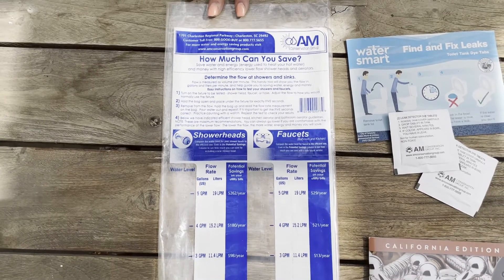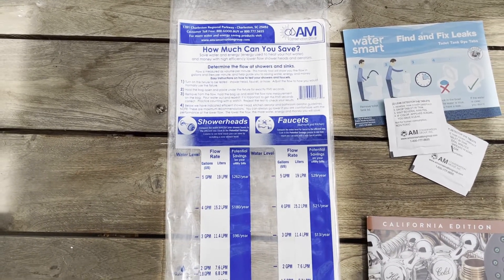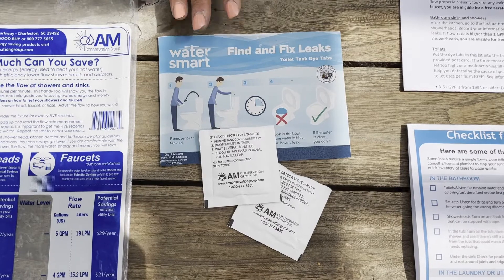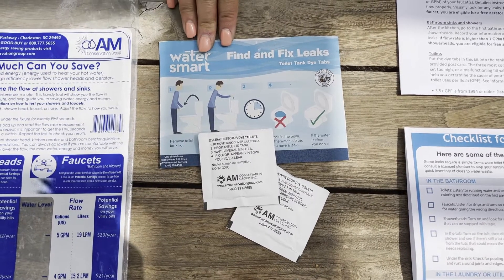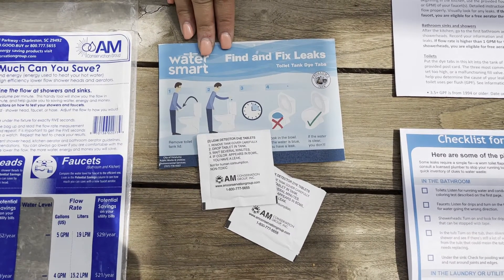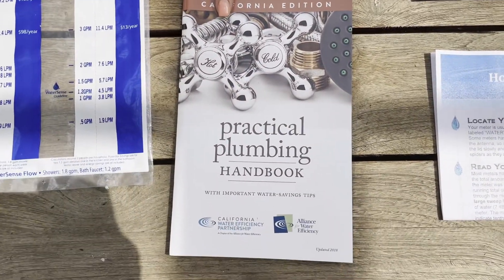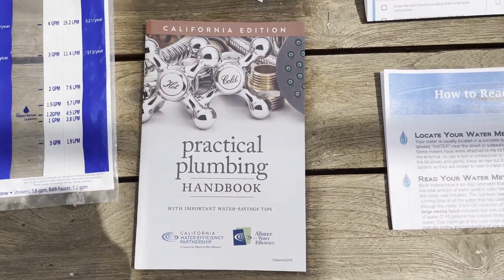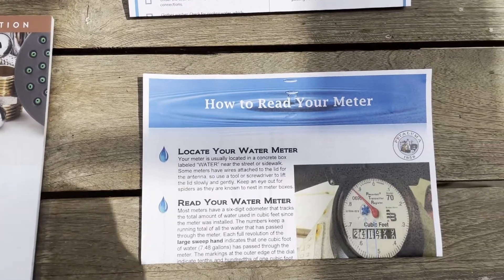DIY Leak Detection Kit - City of Petaluma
Did you know water leaks contribute to 12% of household water use? [Español abajo]⁠
Sometimes, we aren’t even aware leaks exist in our homes. Check for water leaks in your home today with FREE DIY Leak Kits from the City of Petaluma.⁠
The DIY (do-it-yourself) Leak Kit includes:⁠
- Easy-to-use guides to find leaks⁠
- Practical plumbing handbook⁠
- Flow rate bag⁠
- Toilet dye tabs⁠
- Clear instructions on how to read your water meter and check for leaks
You can pick up your FREE water saving devices during business hours at the following locations:

- Petaluma City Hall: 11 English Street, Petaluma, CA 94952: Open Mon-Thurs; Closed Fridays
- Water Field Office: 202 North McDowell Boulevard, Petaluma, CA 94954: Mon-Thurs from 8:00am to 5:00pm, or Friday 8:00am to 11:00am
If these times don't work for you, you can always schedule to pick up your FREE devices by calling or emailing .

CityofPetaluma.org/Conserve
¿Sabía que el 12% del consumo de agua en el hogar es debido a las fugas?

⁠ A veces, ni siquiera somos conscientes de que existen fugas en nuestros hogares. Compruebe si hay fugas de agua en su hogar hoy mismo con los kits caseros GRATUITOS de detección de fugas de la ciudad de Petaluma.

⁠ El kit casero para fugas ("DIY" o "hágalo usted mismo") incluye:
- Guías fáciles de usar para encontrar fugas⁠⁠
- Manual práctico de fontanería⁠⁠
- Bolsa de caudal⁠
- Tabletas de tinte de baño⁠⁠
- Instrucciones claras sobre cómo leer su medidor de agua y verificar si hay fugas⁠

Puede recoger sus dispositivos de ahorro de agua GRATIS durante el horario de oficina en las siguientes ubicaciones:

- "City Hall" (Palacio Municipal) de Petaluma: 11 English Street, Petaluma, CA 94952: Abierto de lunes a jueves; viernes cerrado. Horario: 8am - 5pm
- Oficina de Agua: 202 North McDowell Boulevard, Petaluma, CA 94954: de lunes a jueves de 8:00am a 5:00pm, O viernes de 8:00am a 11:00am.

⁠Si estos horarios no funcionan para usted, siempre puede programar la entrega de sus dispositivos GRATUITOS llamando al o enviando un correo electrónico a .

Haga clic en el enlace a continuación⁠ para conocer más formas de ahorrar agua y encontrar herramientas gratuitas y reembolsos adicionales: CityofPetaluma.org/Conserve
HISTORIC DROUGHT. SAVE WATER WITH US.

11 English St, Petaluma, 94952
Open Mon-Thurs; Closed Fridays
Hours: 8am - 5pm